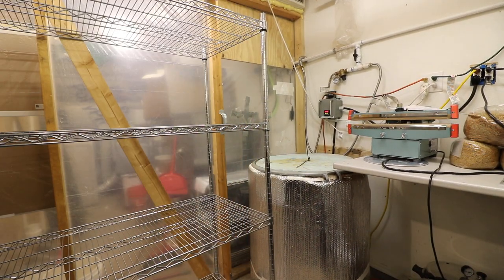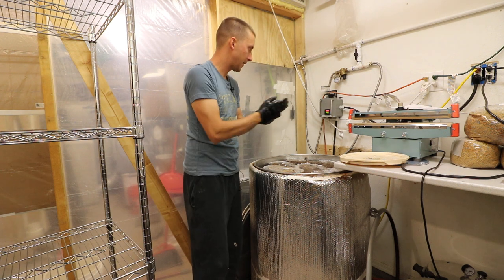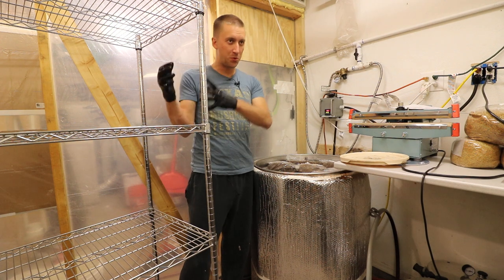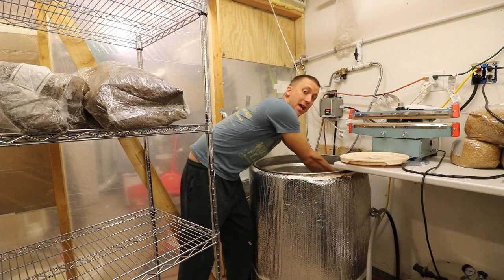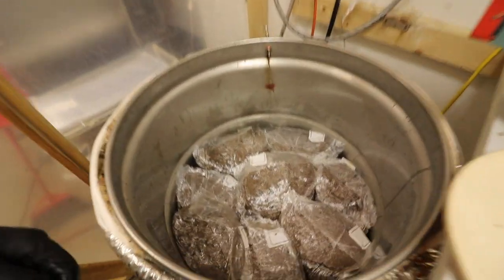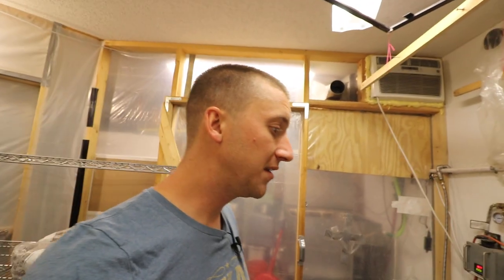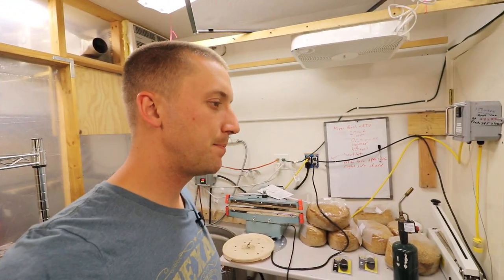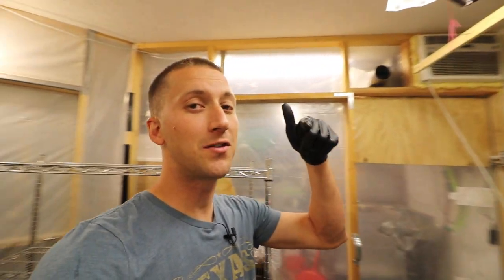Unloading A Single Drum Sterilizer Gourmet Mushroom Farm, Atmospheric Sterilized Spawn, Move Update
Unloading sterilized sawdust bags for gourmet mushroom growing